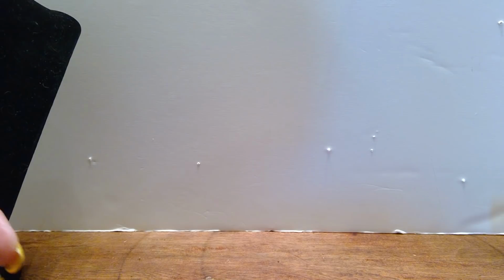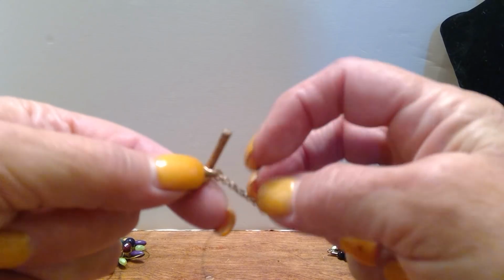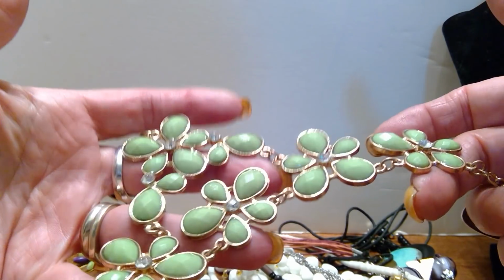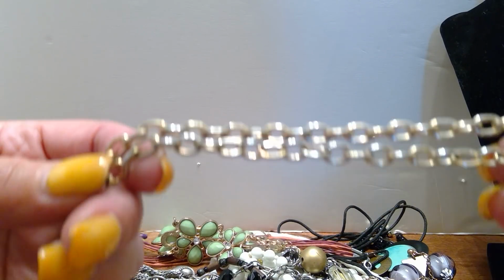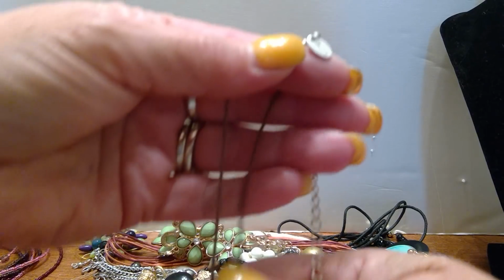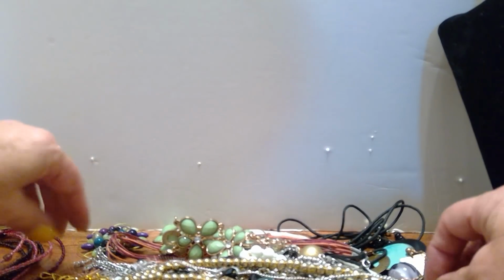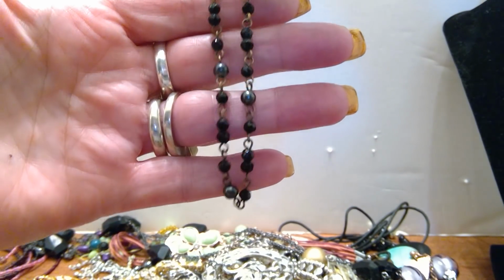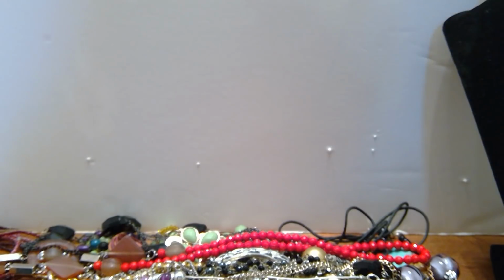jewelry unbagging last of necklace lot win from Thelma Thrift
please like, subscribe, comment, share, and hit the bell button for updates and new video announcements. you will also get announcements of live chats and giveaways. join us Sunday 4pm eastern for another live chat and giveaway.
etsy.com.jewelrynurse
poshmark username jewelrynurse2